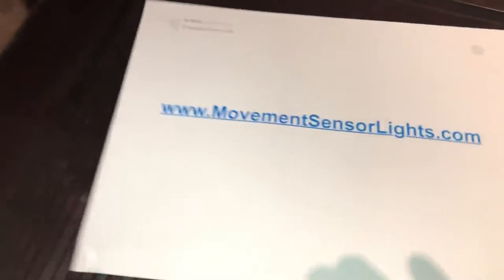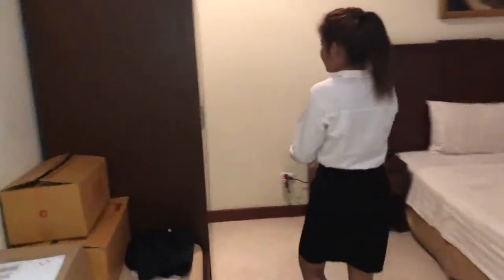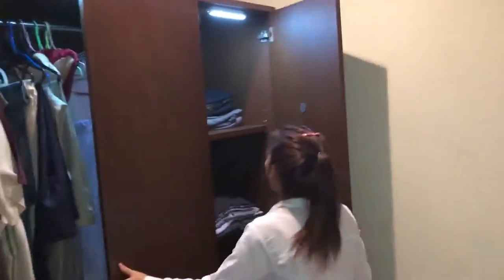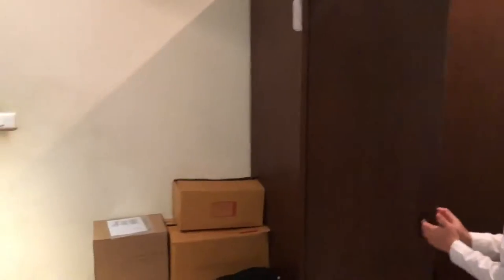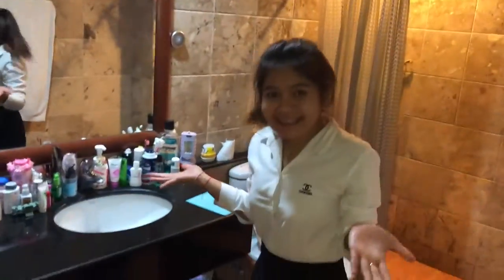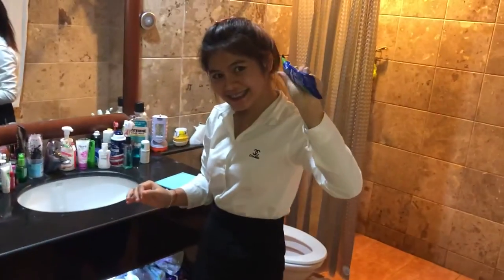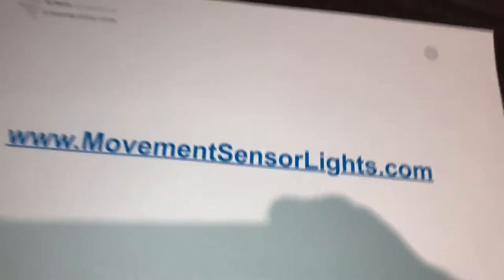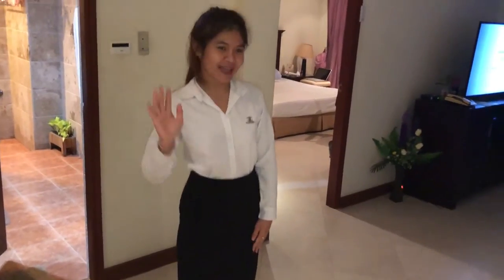Motion Sensor Activated LED Lights For Indoors Outdoors Solar Charged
LED (light emitting diode) + COB (chip on board) is a new technology with the advantage of saving energy, and has a very long lifespan.  They are super bright, although very small in size